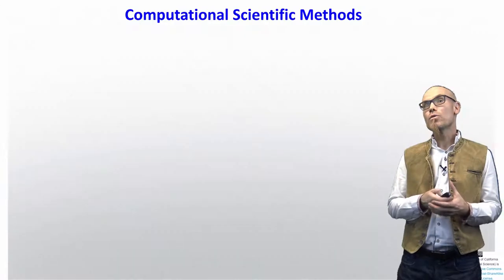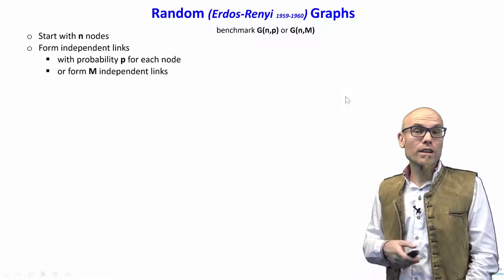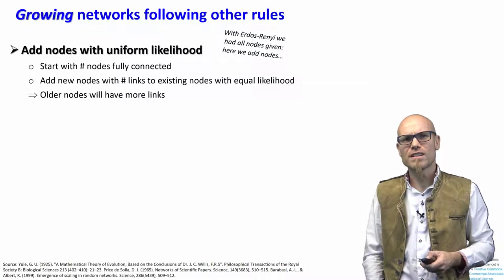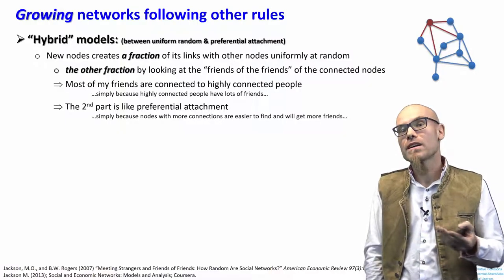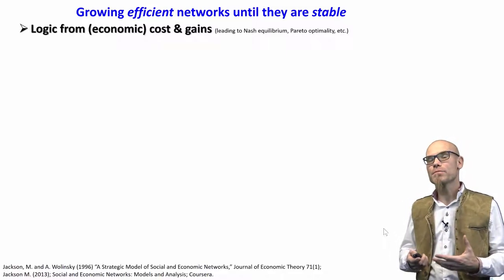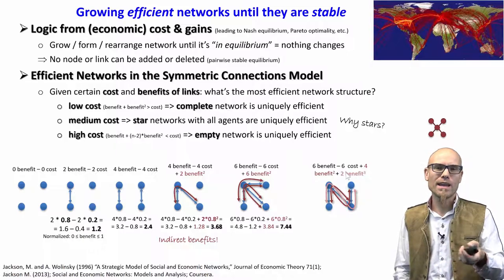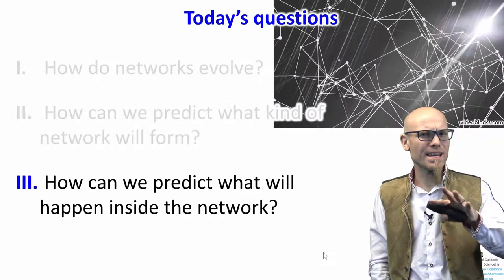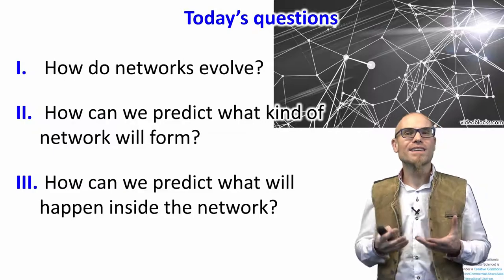UCCSS Hilbert SNA2: Social Network Analysis- Network Dynamics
This lecture is part of the University of California wide online course on Computational Social Science (UCCSS), produced with input from Professors from all 10 UC campuses and offered to UC students for credit since 2018. For more on this topic, see the open Online Specialization: